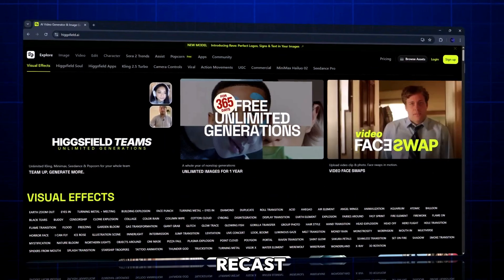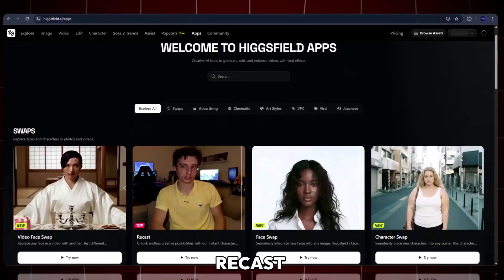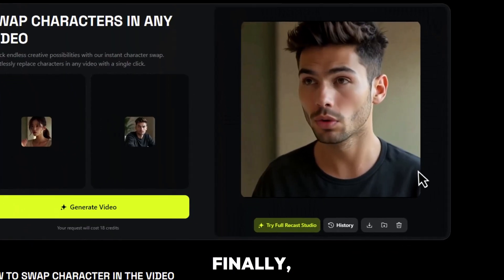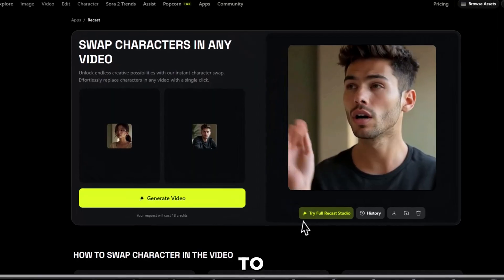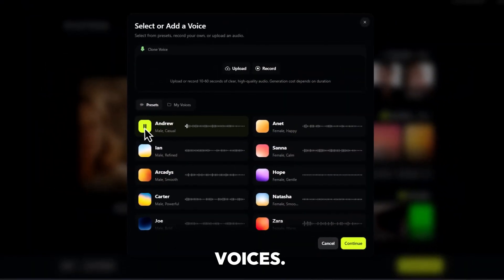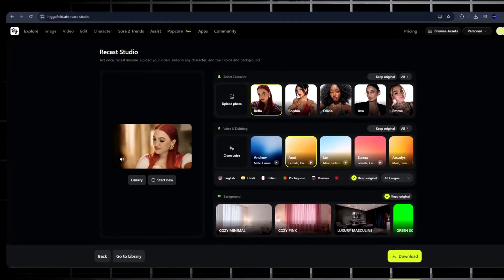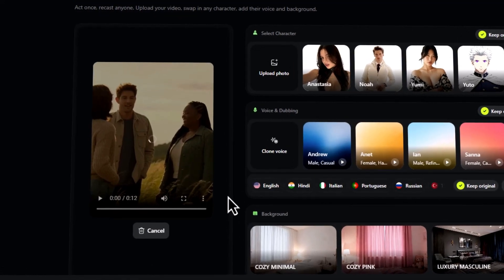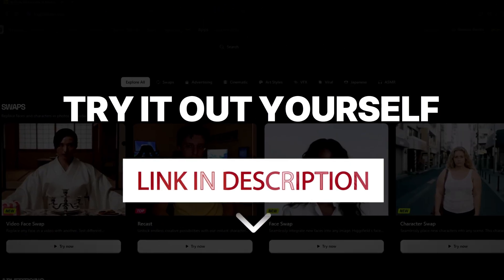Transform Any Character with Higgsfield Recast | AI Video Creation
In this video, I show you how to use Higgsfield Recast to create realistic full body AI face swaps in one click.

Watch till the end for real results and tips.

In this video, you’ll learn how to use Higgsfield Recast, Recast Studio, and the most powerful AI face swap tools to transform any video instantly.
From face swap AI, voice cloning, background change, to full body character swap — everything happens in a few clicks.

Whether you’re a faceless YouTube creator, a video editor, or just exploring the best AI tools, Higgsfield AI is one of the strongest options available today.

💡 Try Higgsfield Recast

✔ Full Body Face Swap with Higgsfield Recast
✔ AI Character Swap (body + face + gestures)
✔ How to use Higgsfield AI step-by-step
✔ Face Swap Video App (free & paid)
✔ Video Face Swap AI for cinematic clips
✔ Voice clone + multi-language dubbing
✔ Best AI tools for faceless YouTube automation

higgsfield recast
higgsfield ai
face swap ai
ai face swap video
video face swap ai
ai video editing tools
ai character swap
full body ai swap
faceless youtube automation
best ai tools for creators